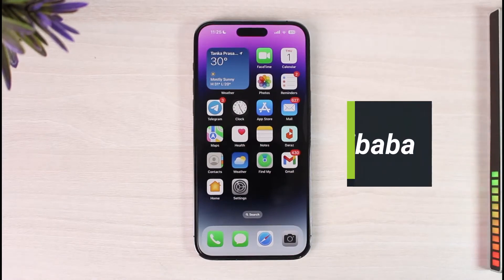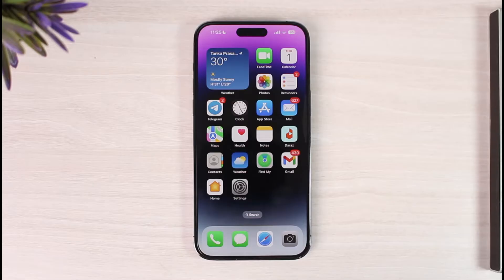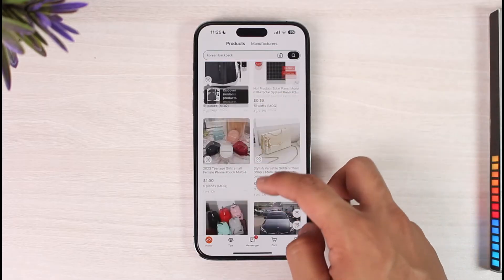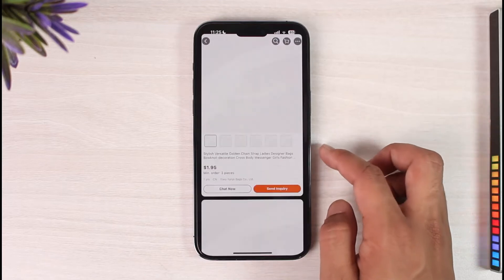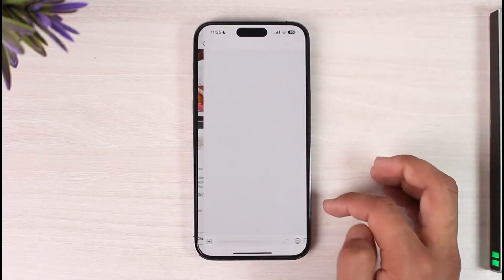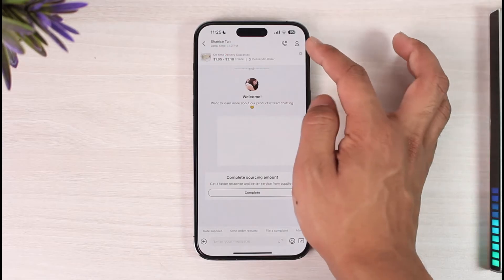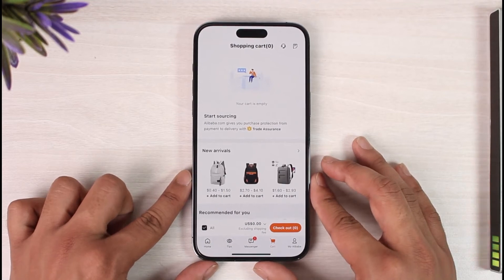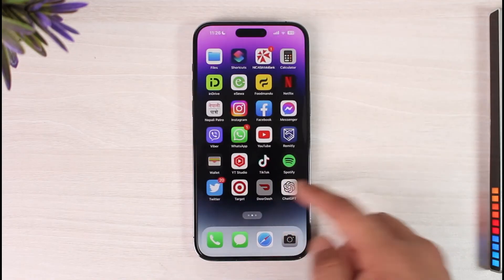How to Order from Alibaba - How to Use Alibaba App !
In this tutorial video, I am simply going to show you how you can order from Alibaba and use the app.

~ Chapters:
0:00 Introduction
0:10 Order from Alibaba
1:12 Conclusion